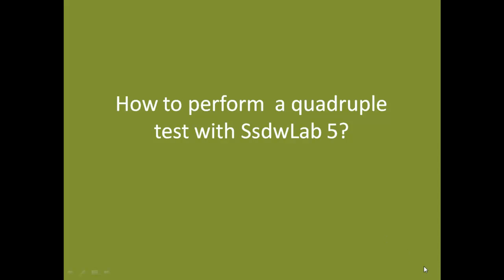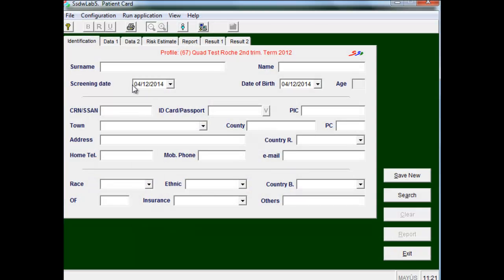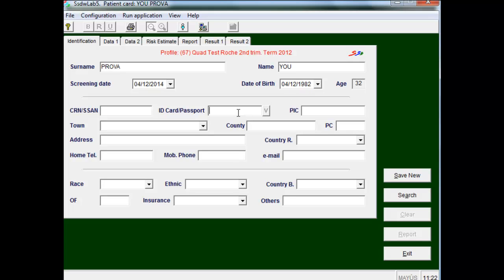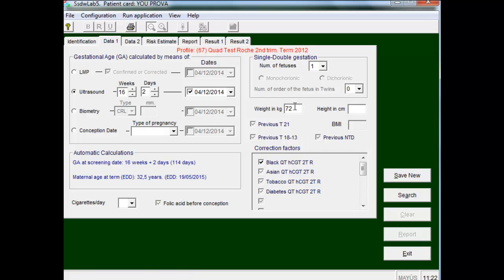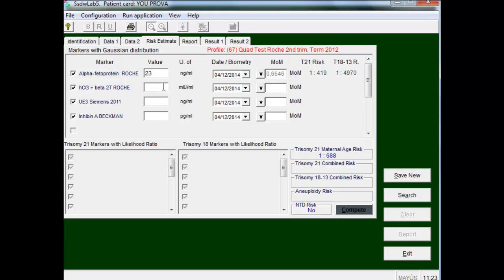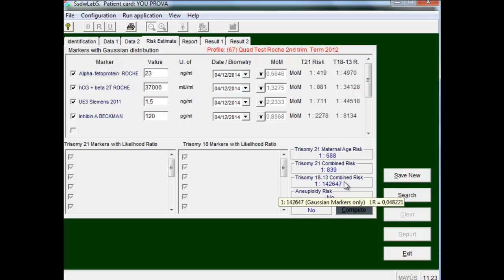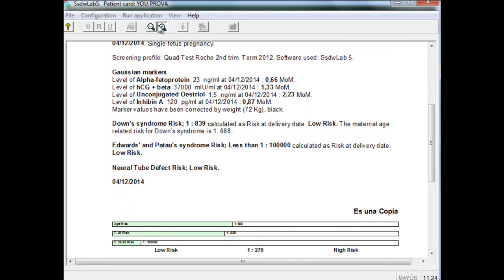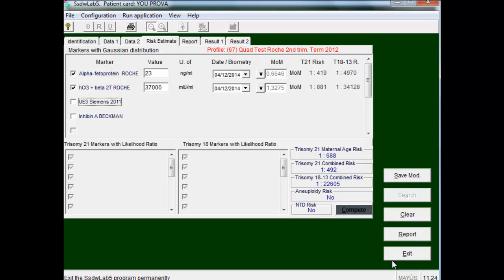How to make a quad test with SsdwLab5 software?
An example of how to perform a double, triple and quad test for prenatal aneuploidy detection in the second trimester of pregnancy with SsdwLab5 software